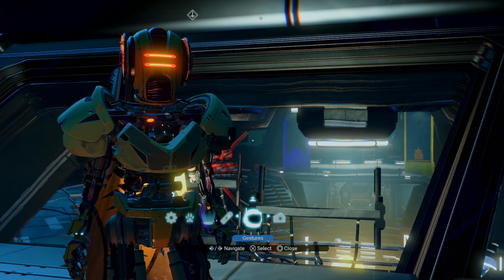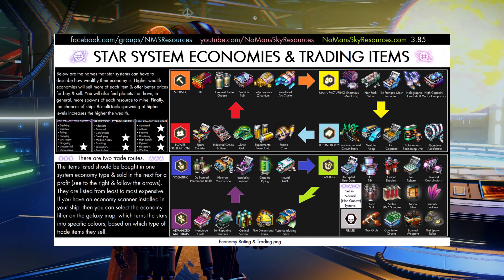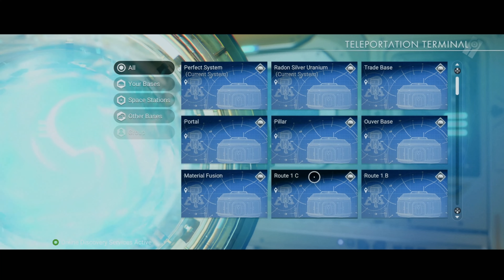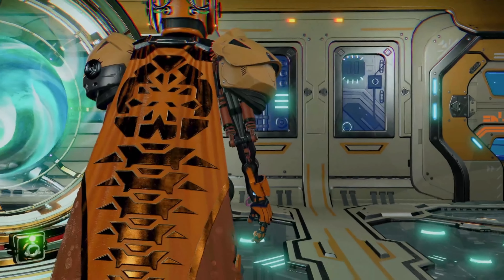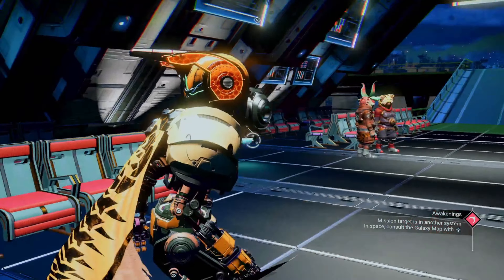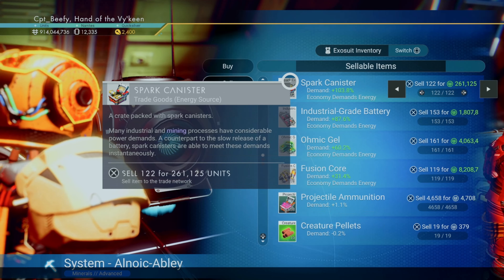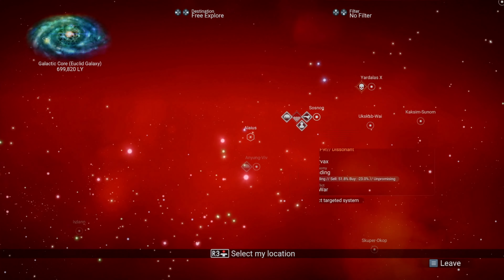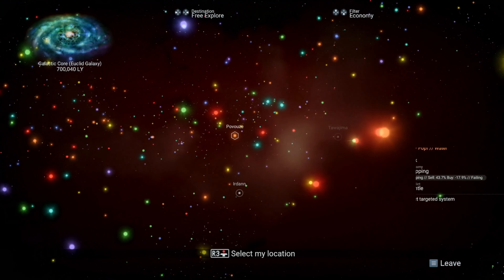No Man's Sky - How to Set Up Trade Routes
I took a deep dive into Trade Routes and wanted to share what I learned.  Check out this website for some great NMS Resources